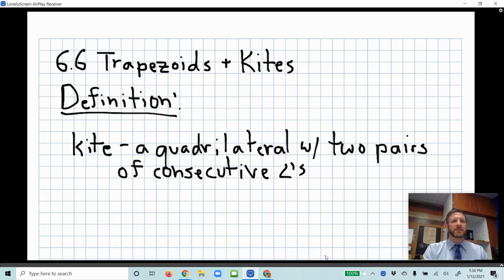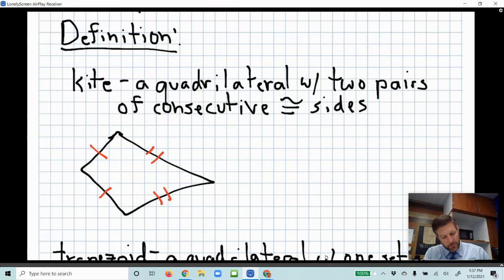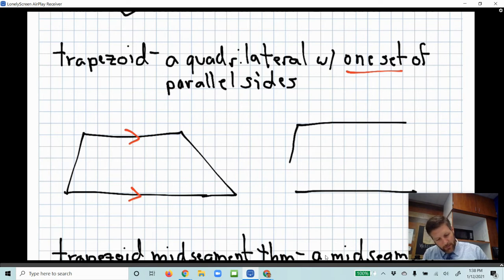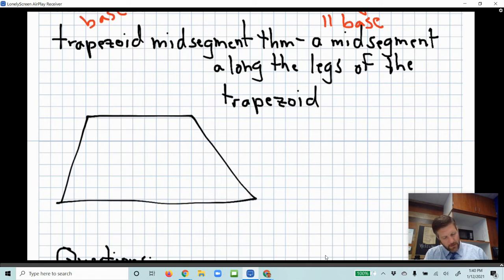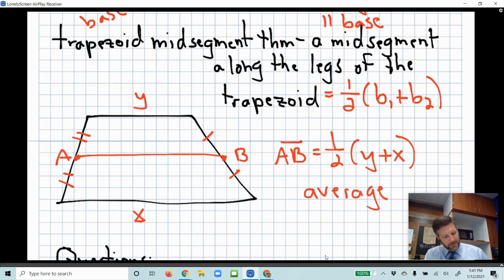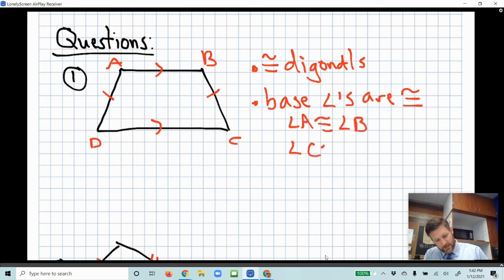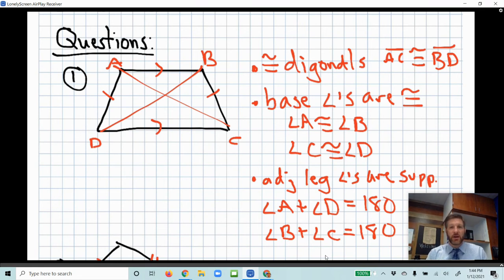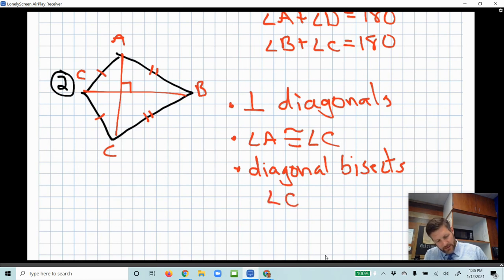HW 6.6 Notes